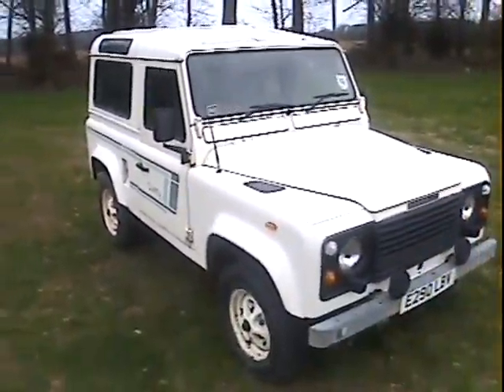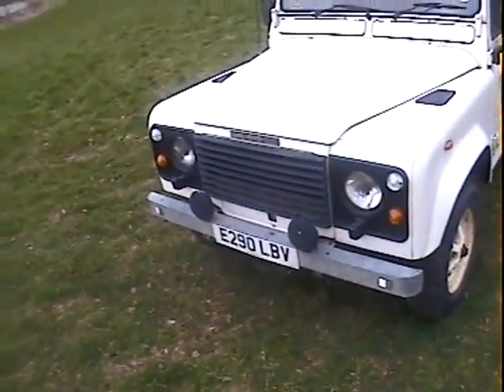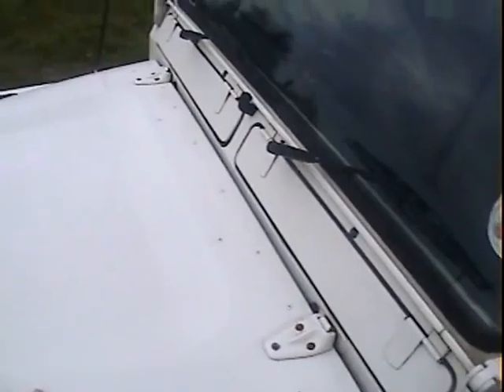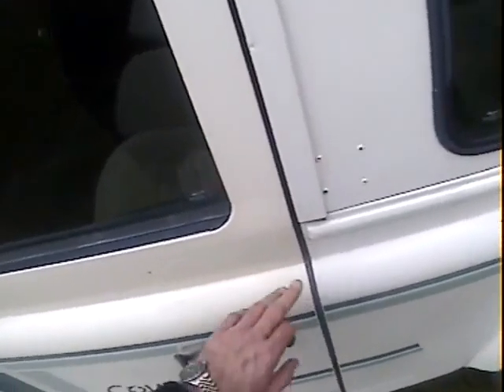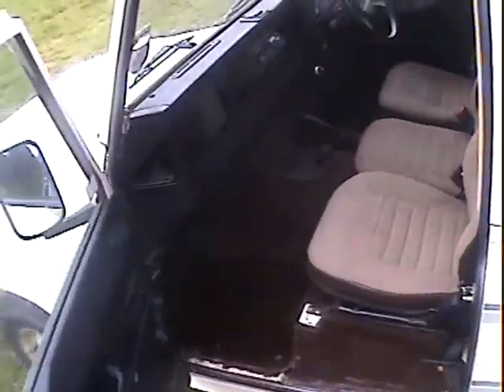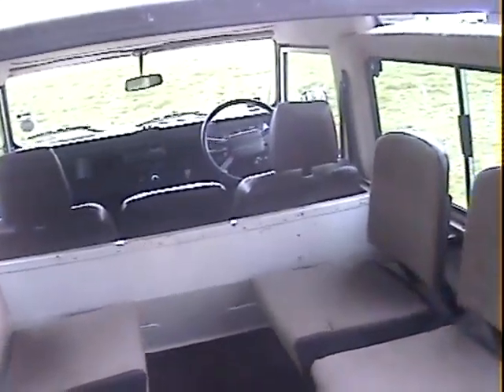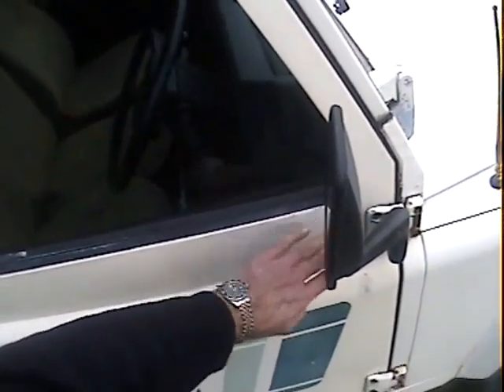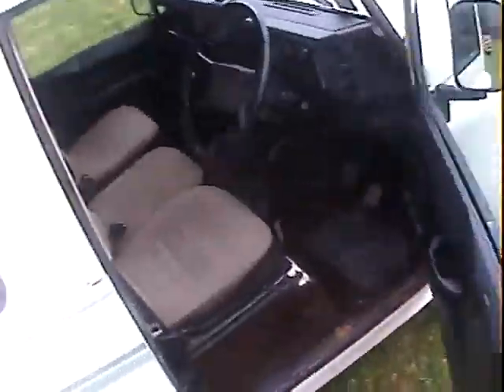land rover 90 CSW V8 for sale walkaround.AVI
motodrome land rover 90 CSW V8 for sale walkaround.AVI